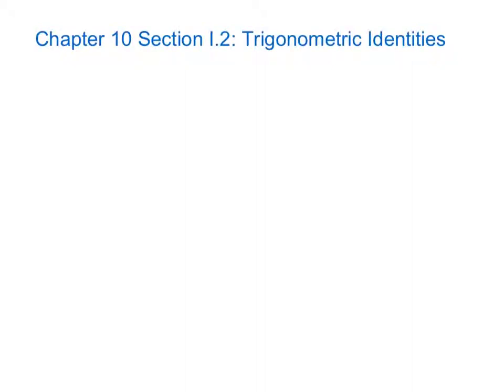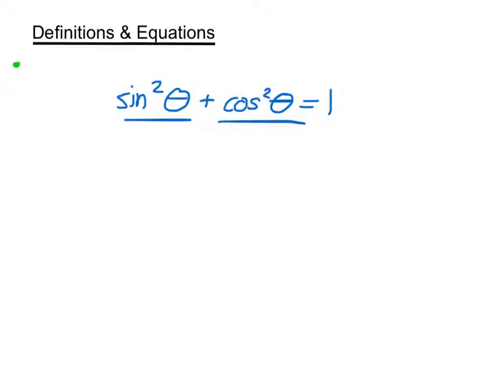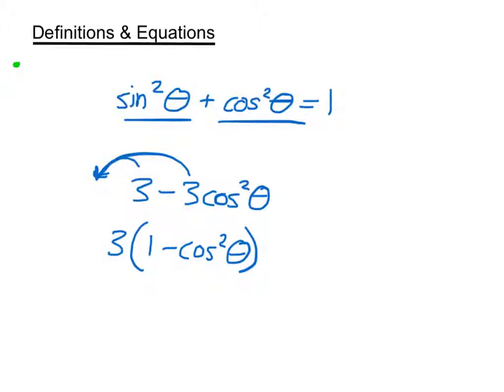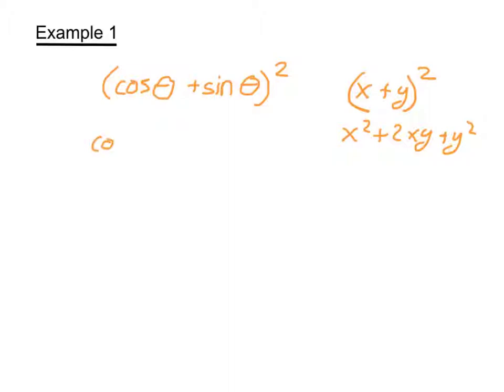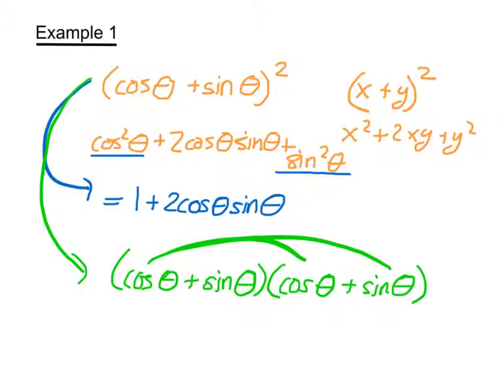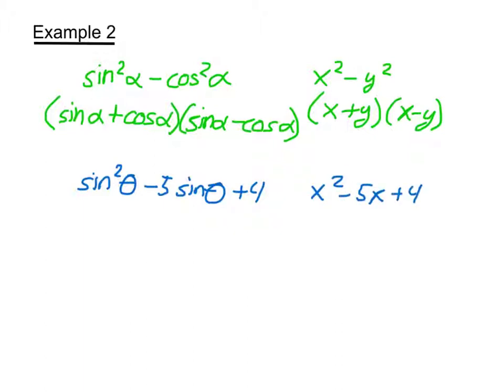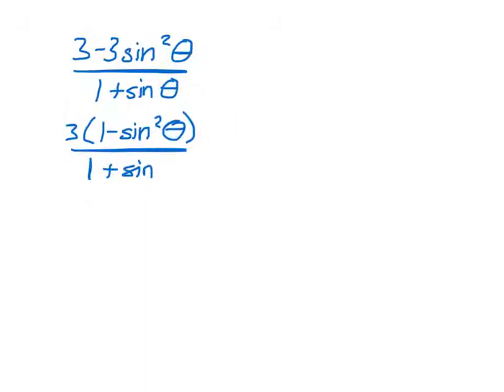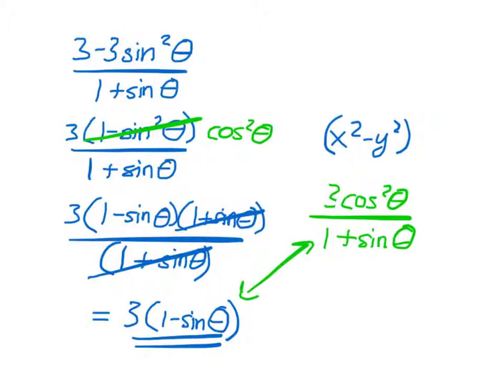Chapter 10I 2